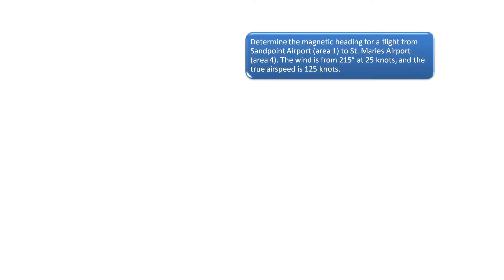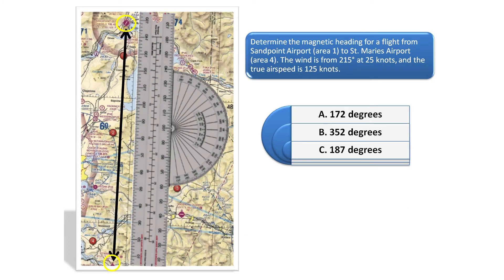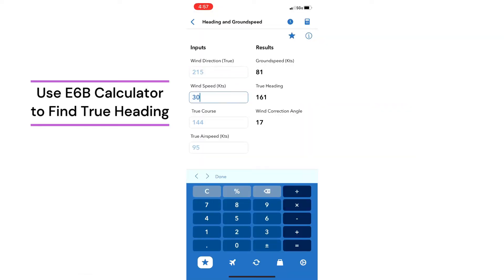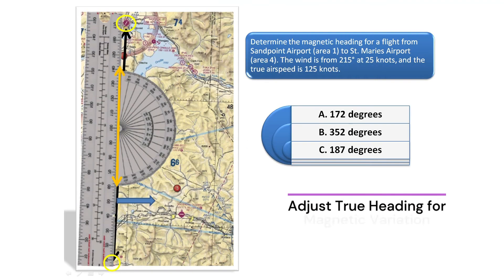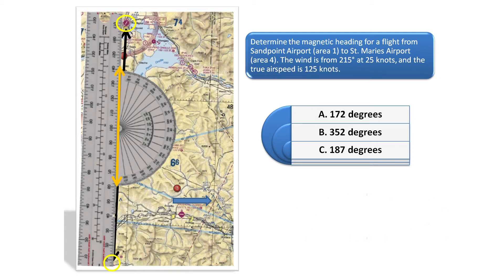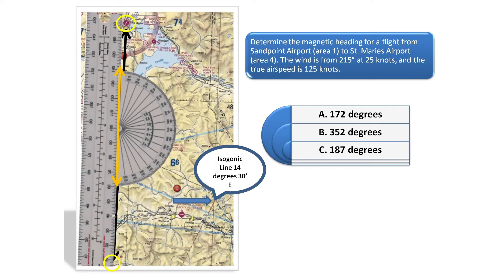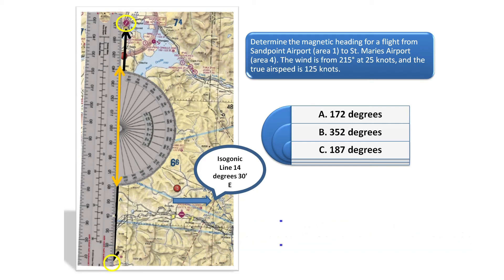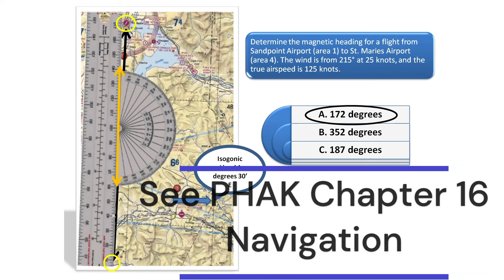Flight Planning Using E6B Calculator | How to Determine Magnetic Heading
This video walks through a flight planning problem on the FAA private pilot exam. The video shows how to determine the magnetic heading for a flight using a navigational plotter and E6B flight computer - essential for any student pilot in flight school. Student pilots will need to determine how to calculate the magnetic heading when planning a VFR cross country flight. Student and private pilots in flight school who are preparing for the private pilot written exam or private pilot check ride will often be asked to plan a flight and knowing how to calculate the magnetic heading and time en route is essential for any aviator. Pilots should refer to chapter 16 of the pilot's handbook of aeronautical knowledge for more reference material related to navigational topics such as flight planning, pilotage, dead reckoning, magnetic compass deviations/variations and how to use an E6B calculator for flight planning purposes.

0:23: Private Pilot Written Exam Question - Determine Magnetic Heading for a Flight

0:35: Determine True Course Using Navigational Plotter

0:57: Using E6B Flight Computer to Calculate True Heading

1:23: Adjusting for Magnetic Variation and Deviations

We post short, easy to understand flight training videos that are useful whether you are a student pilot in training or a seasoned airline pilot.